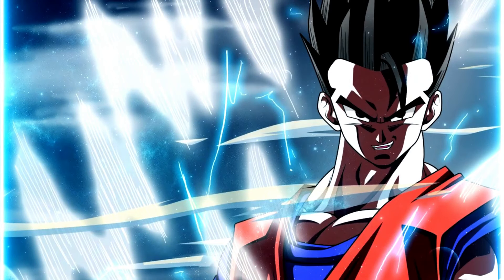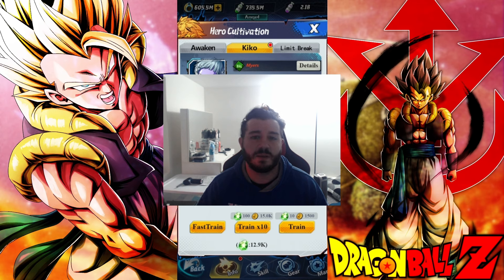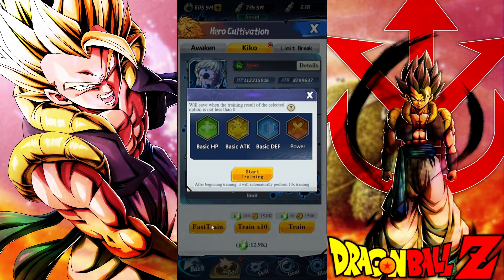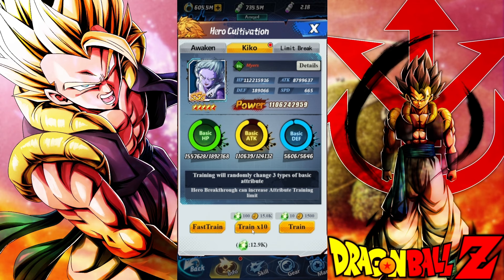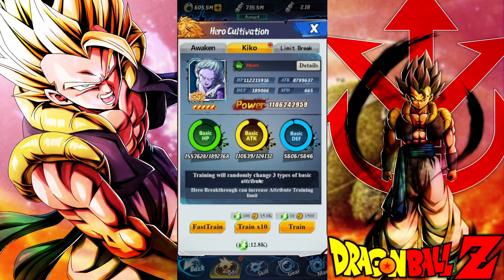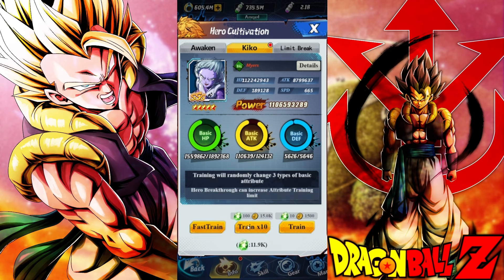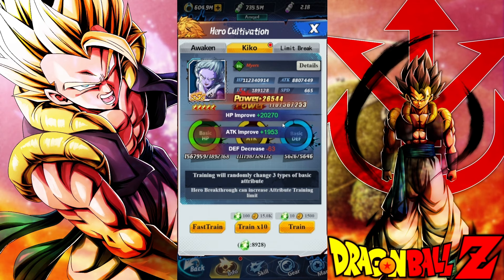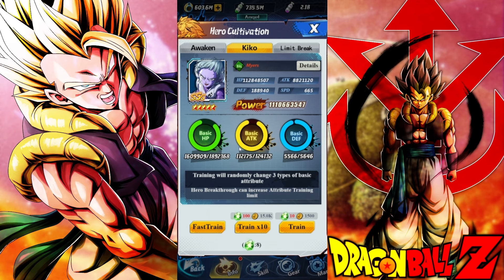Best Method You Should Be Using For KIKO TRAINING! (Dragon Ball Idle)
In light of the new year we have plenty new people joining the game and the community discord. This video will reflect on kiko training and the best way to use it in dragon ball idle. This video is intended for new players to the game and also players that have experience but want to know more about the ways to gain more power and stats.

Time Stamps: